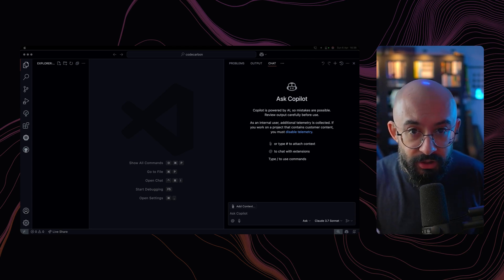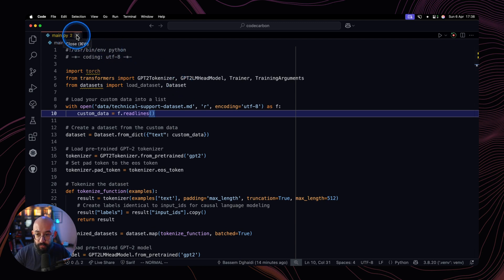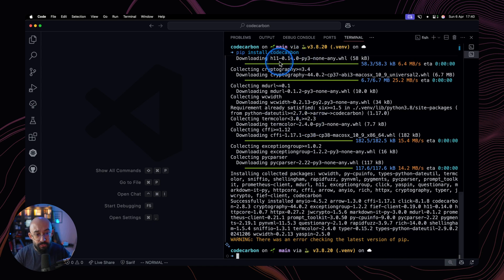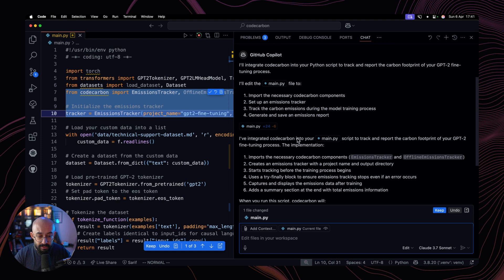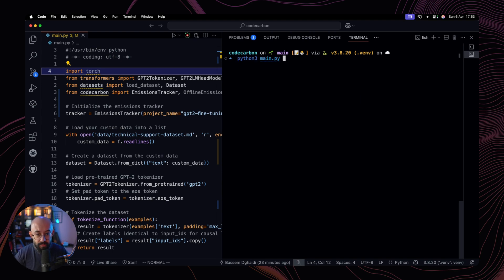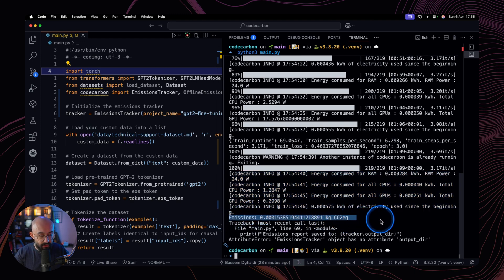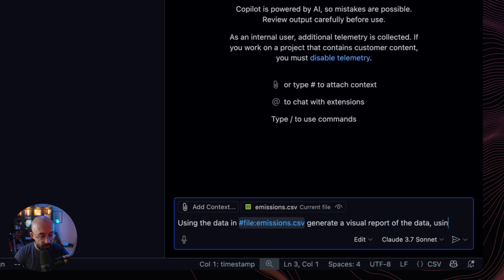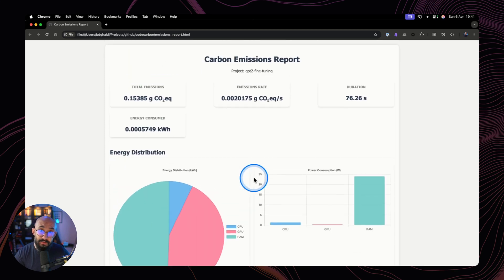Measure your code's carbon footprint with GitHub Copilot and CodeCarbon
Computational tasks, especially in AI, have a growing carbon footprint. Learn how CodeCarbon, an open-source Python library, helps measure CO2 emissions from your code. This video demonstrates how GitHub Copilot assists in seamlessly integrating CodeCarbon into your projects, allowing you to track energy use and optimize for sustainability.